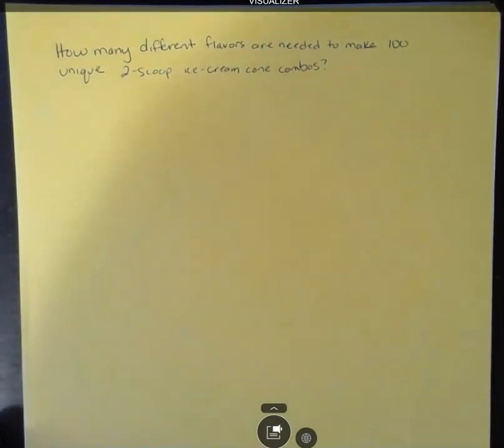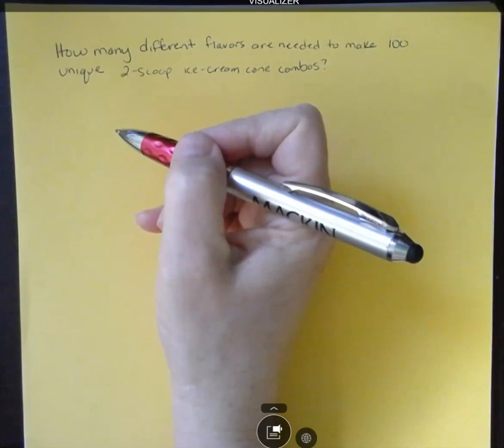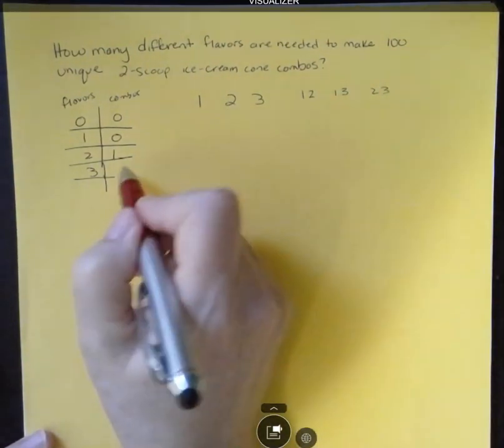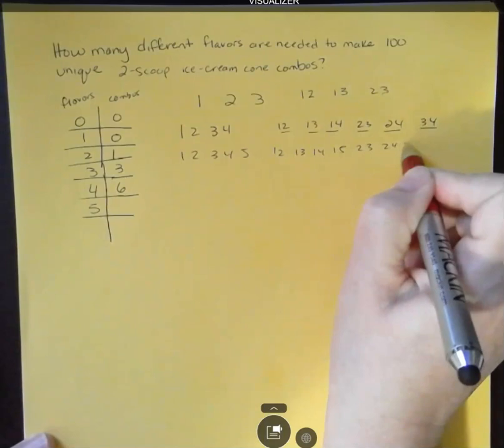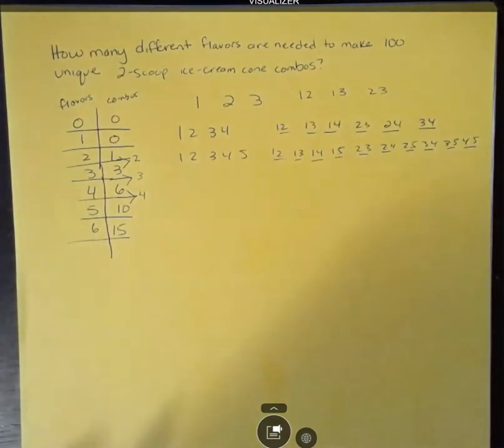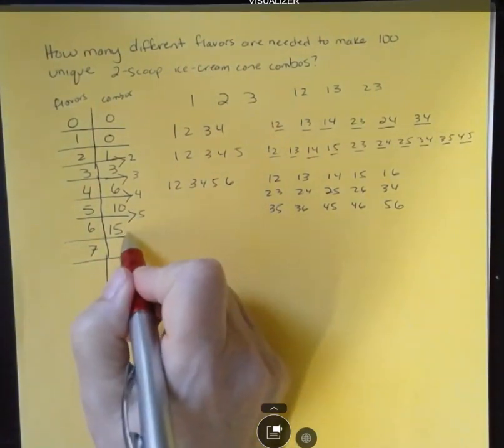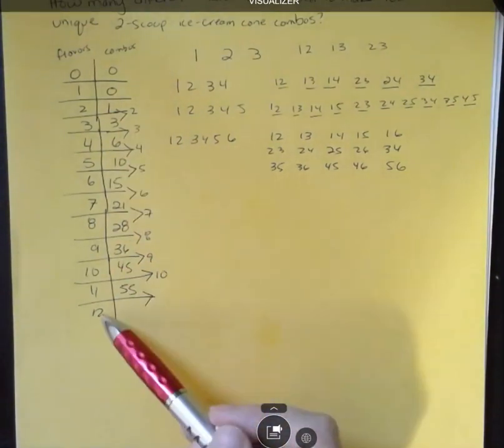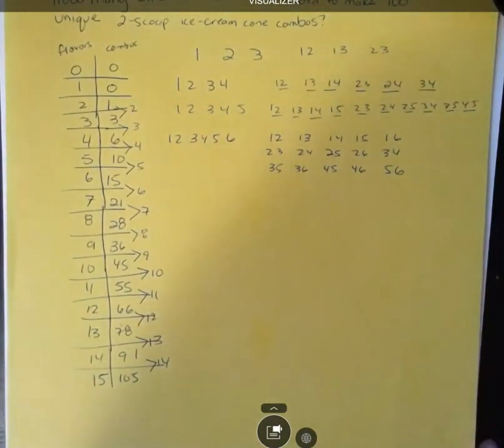How many 2 scoop combos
How many different flavors are needed to make 100 unique 2-scoop ice cream cones combos?